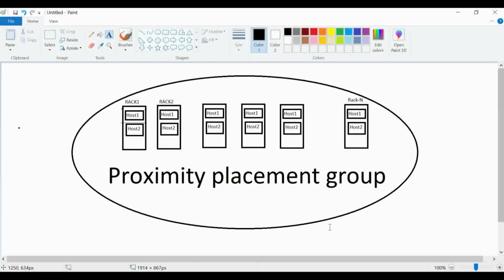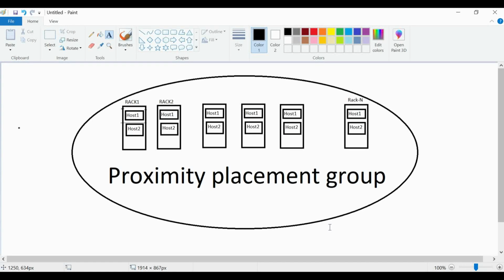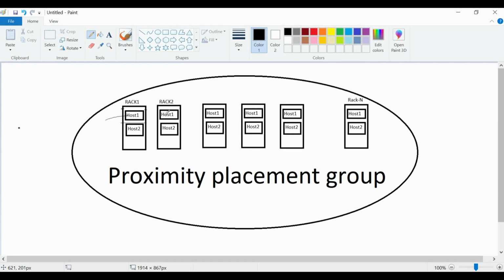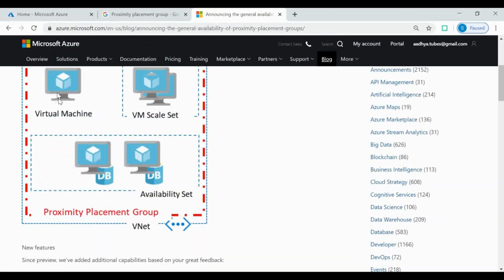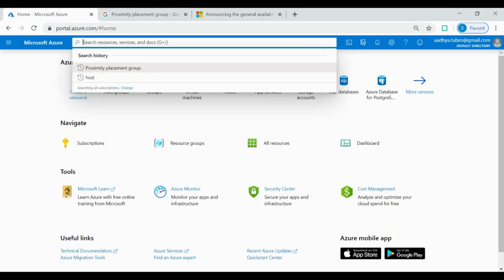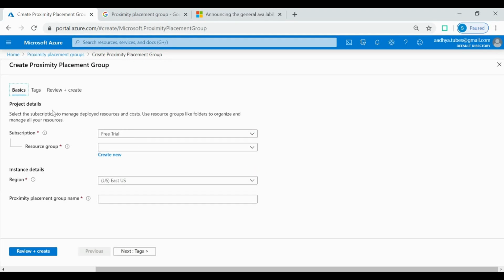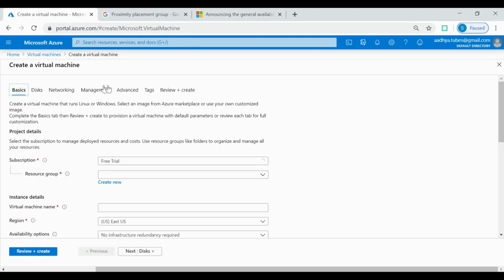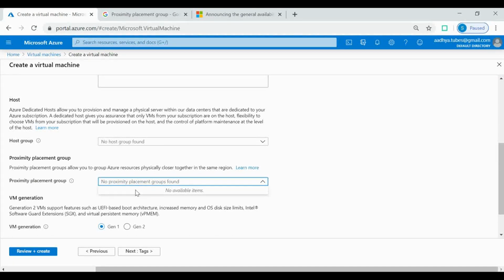Proximity placement group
Azure proximity placement groups represent a new logical grouping capability for your Azure Virtual Machines